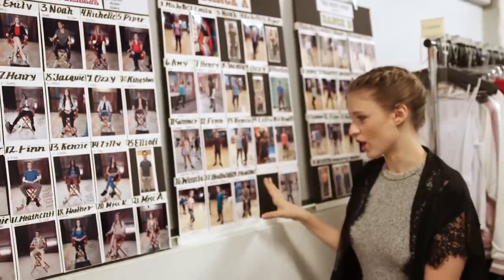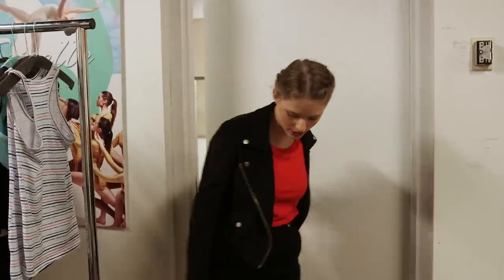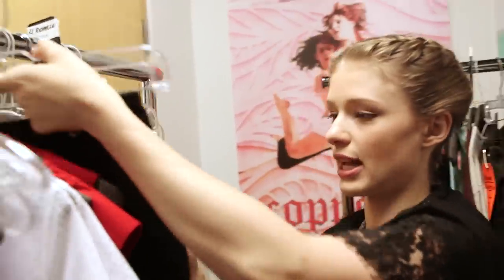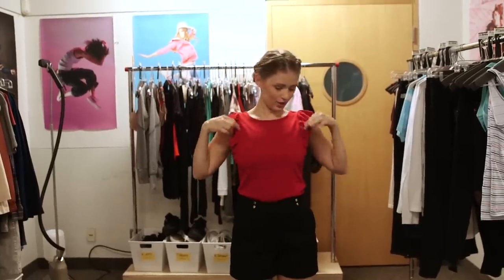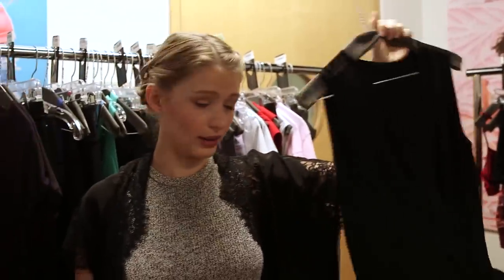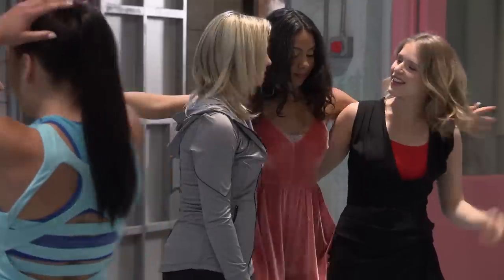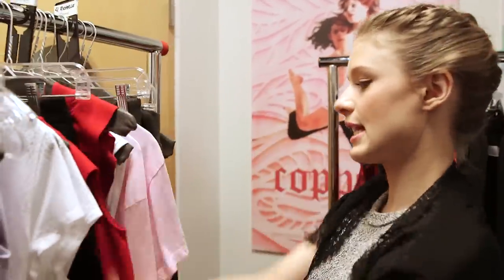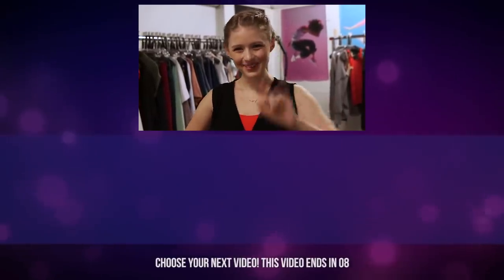BECOMING Emily! - The Next Step 6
Want to dress like The Next Step's elegant studio head? Actress Alexandra Beaton shows off her TheNextStep6 wardrobe of her character, Emily!

TheNextStep follows A-Troupe, a group of dancers who strive to win a number of dance competitions - all while dealing with their own drama and relationships.

Watch on Universal Kids, Family Channel, CBBC, Vrak TV, Hulu, Teletoon+, Disney Channel Spain, Disney Channel Portugal, and Disney Channel Australia/ABCme, and HBO Asia!